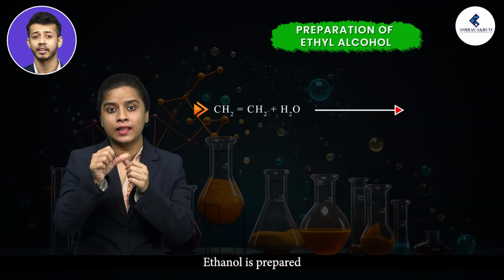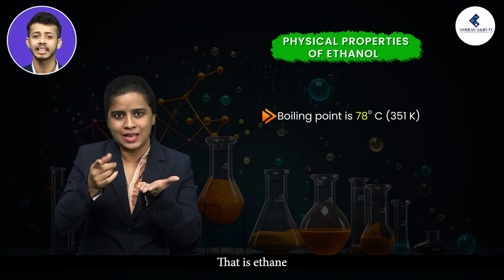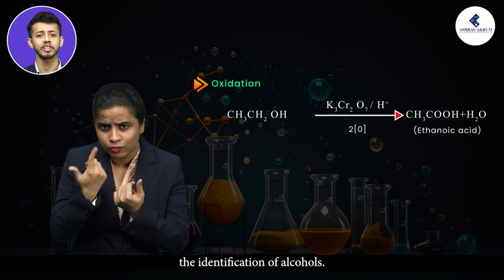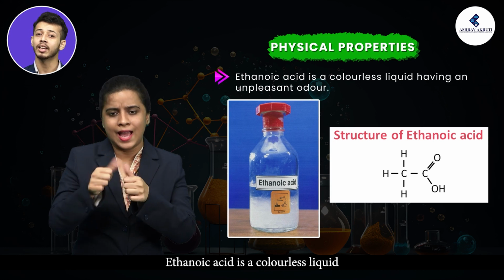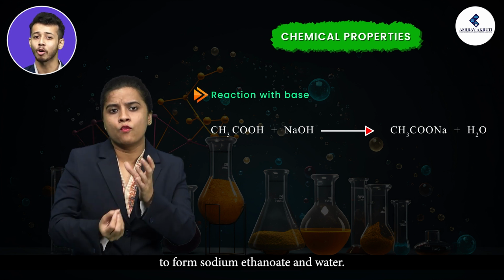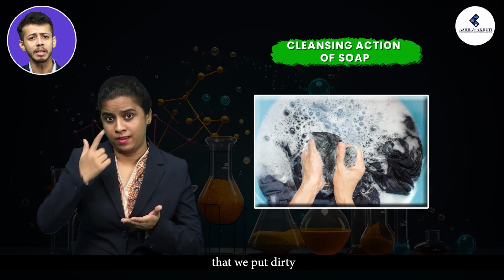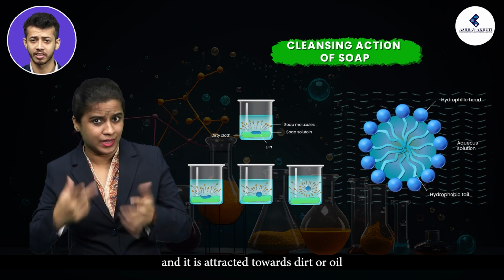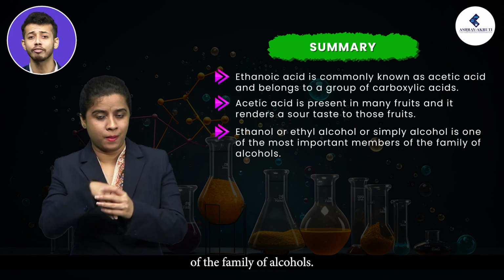10th Chemistry || Carbon and Compound Part- 3 || Lessons in Sign Language for Deaf